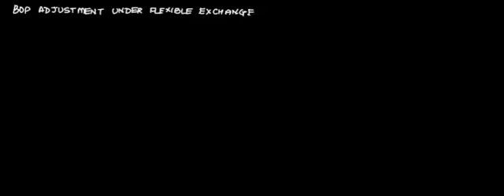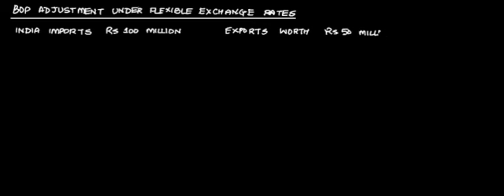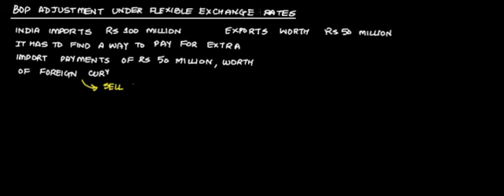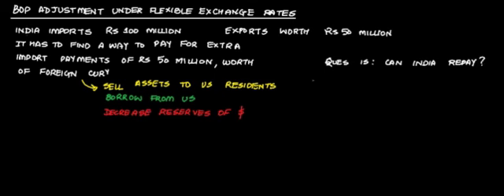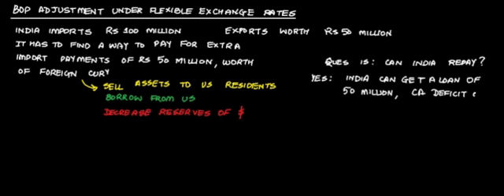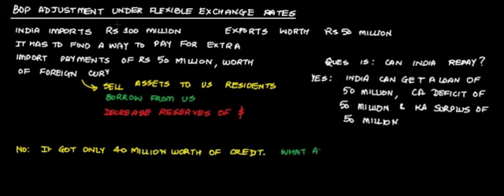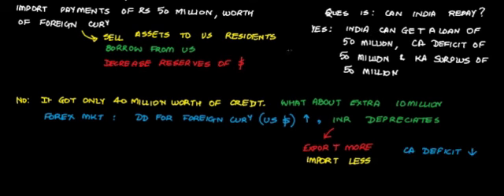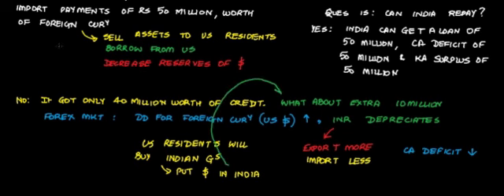16.BOP Adjustment under Flexible exchange rate